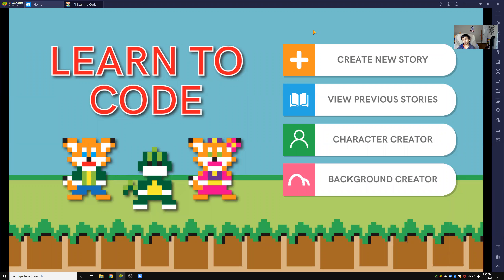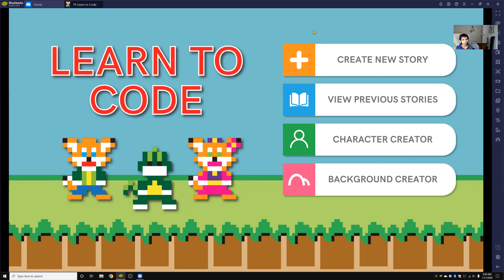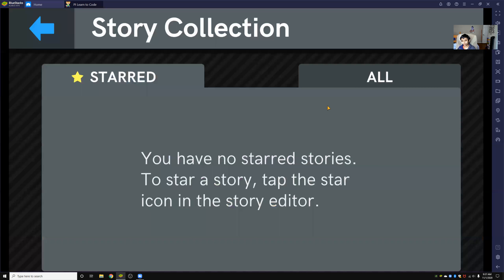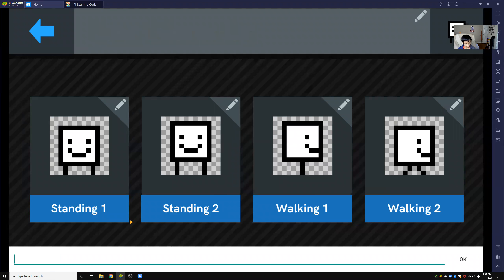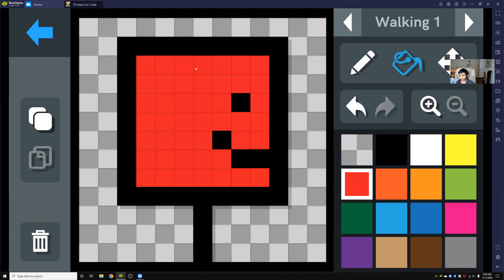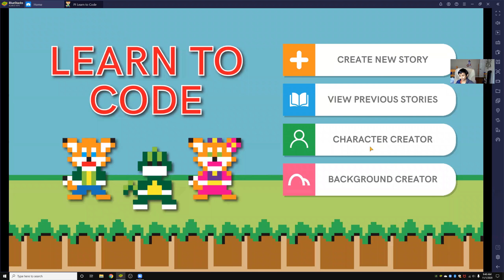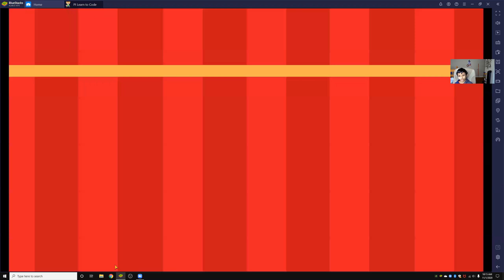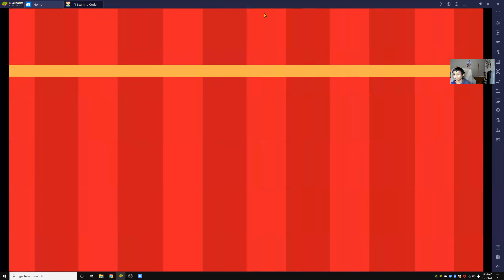Coding for beginners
If you do not like coding or are very new to coding then this video can make coding your passion!